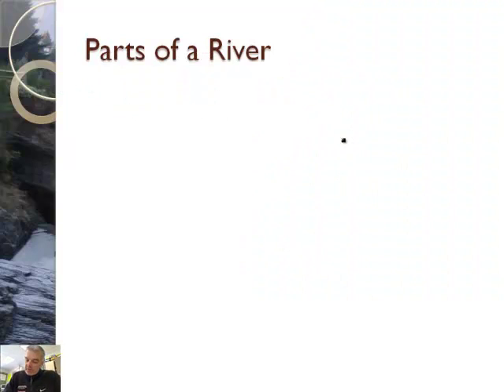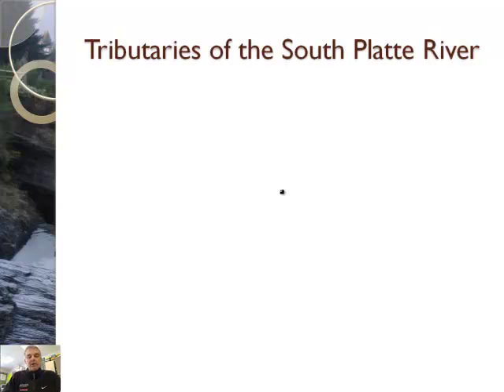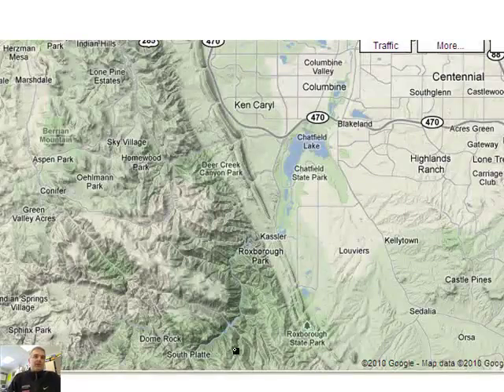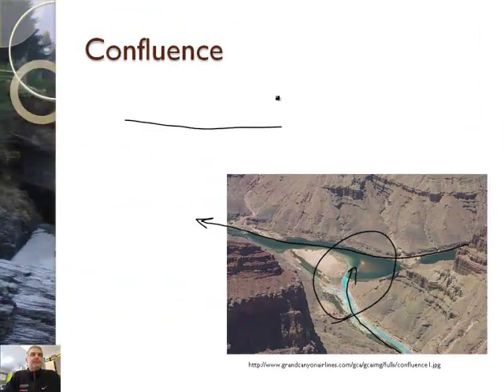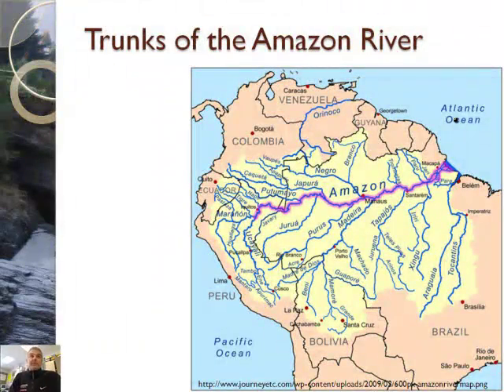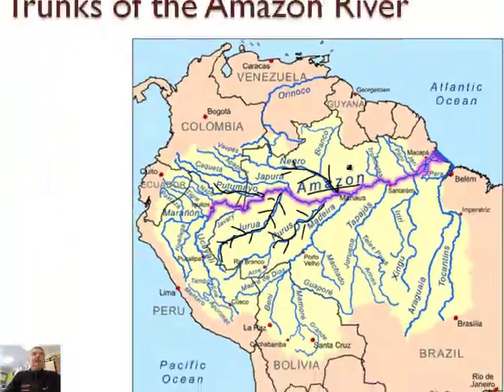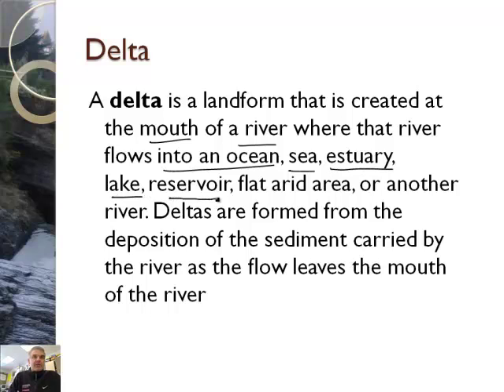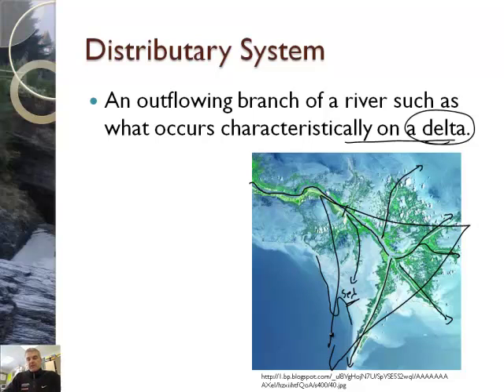Rivers and Drainage Basins 1/3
Join award winning teacher Jonathan Bergmann as he explains how rivers flow, drainage basins, watersheds, and other features of river systems.